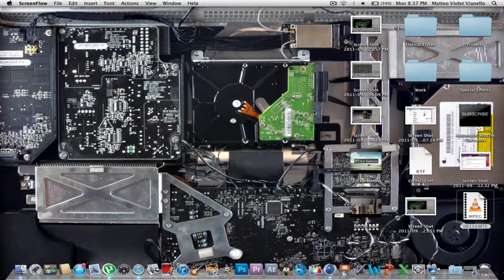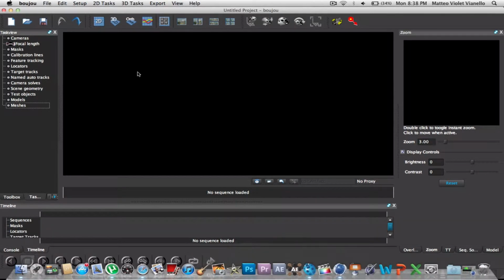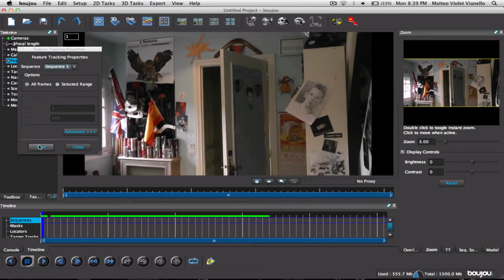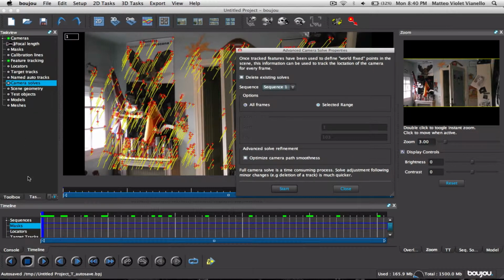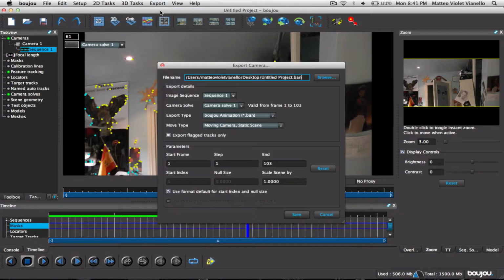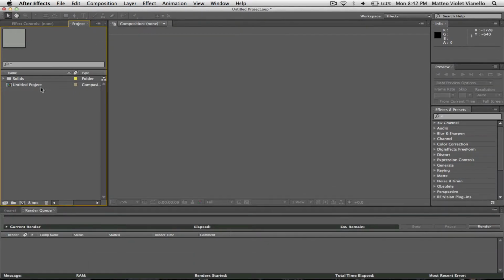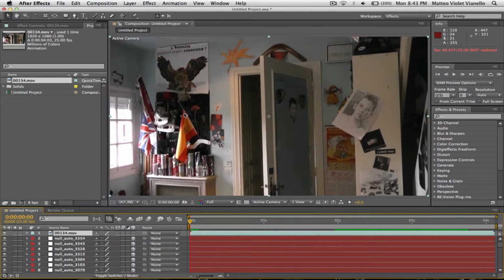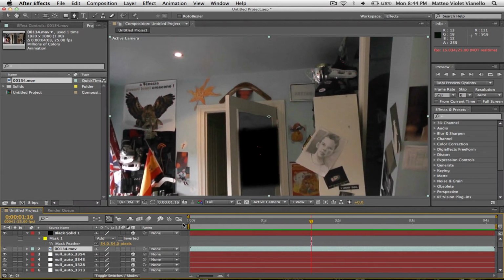boujou to After Effects tutorials